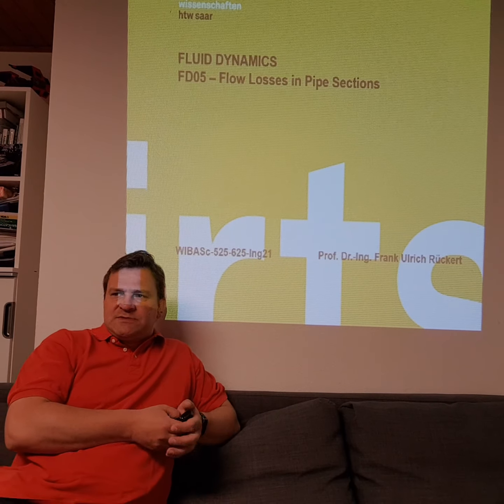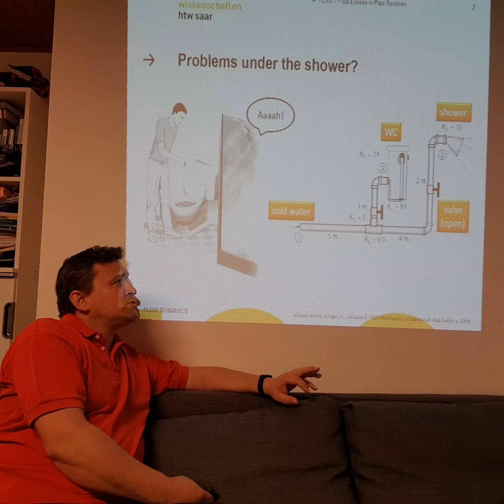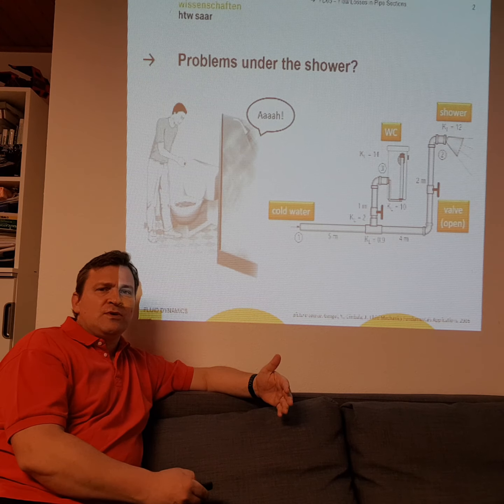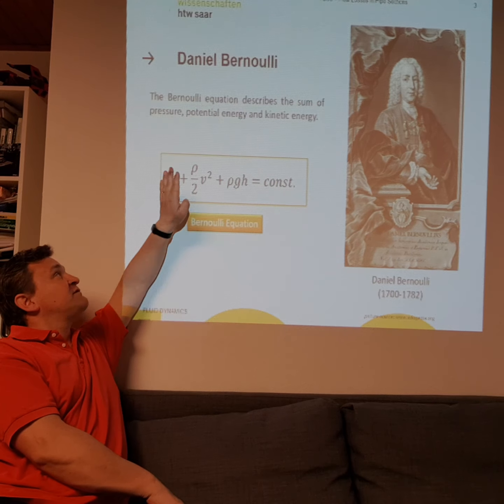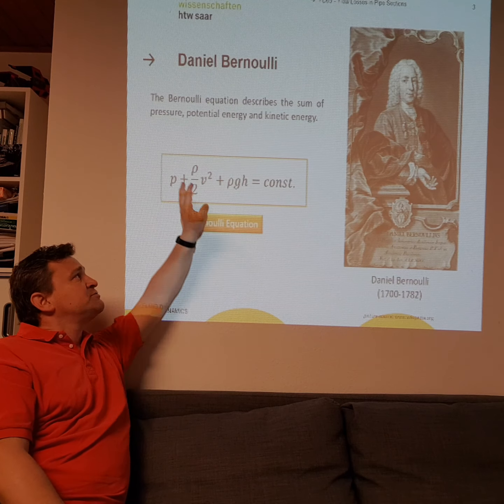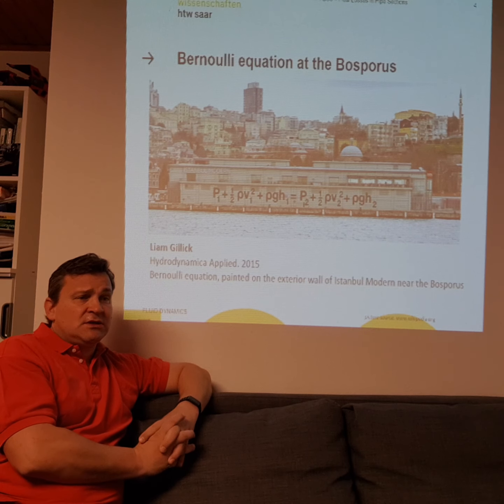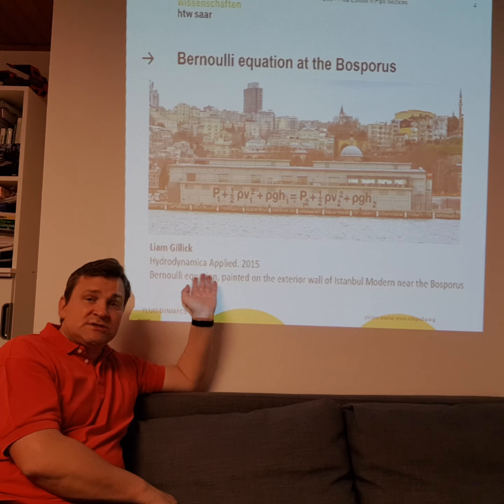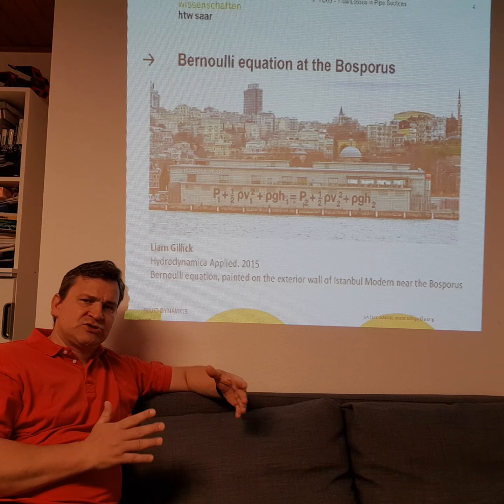Fd0501 - Fluid Dynamics Chapter 05 - P01: Flow Losses in Pipe Systems